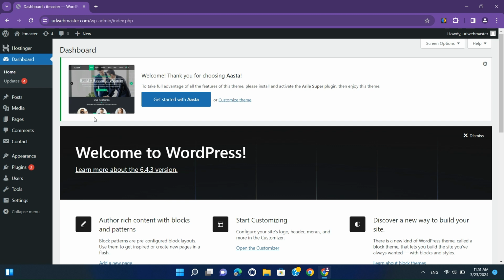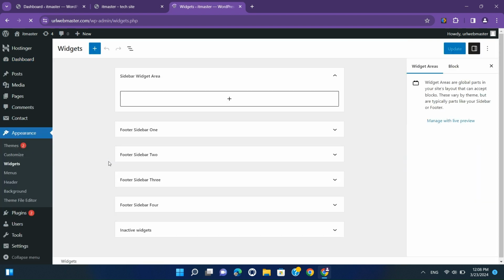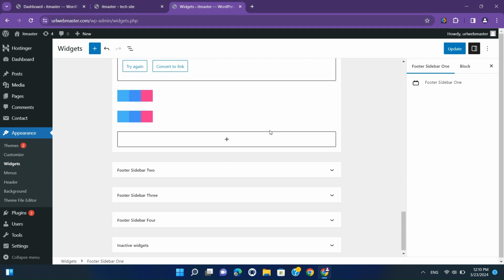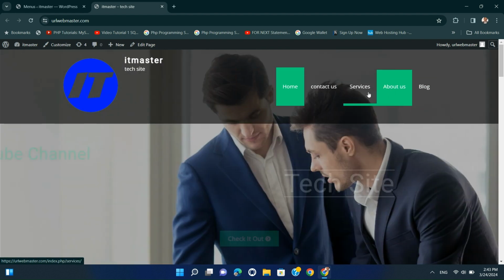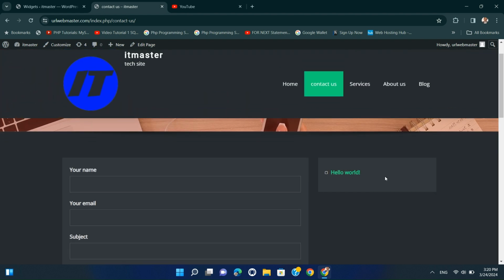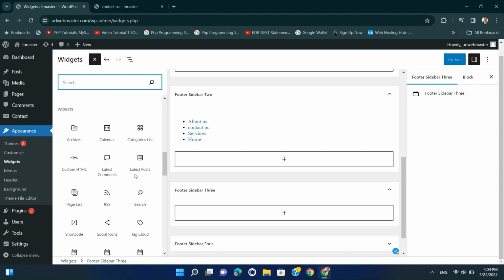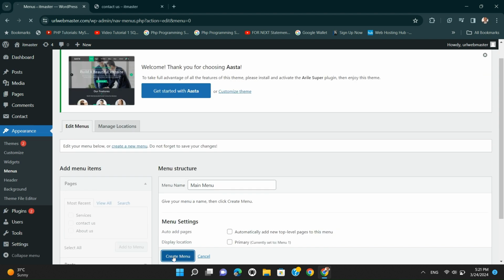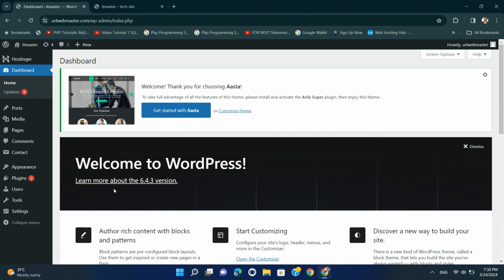Class 7: Customize Your Website with Widgets & Menus | WordPress Tutorial for Beginners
Welcome to Class 7 of @TheItmaster1  where we explore how to customize your website using widgets and menus. 🚀

In this detailed tutorial, you’ll learn:
✅ What widgets are and why they’re important
✅ How to add and manage widgets in WordPress
✅ Customizing sidebar and footer widgets for maximum impact
✅ Creating and styling navigation menus
✅ Best practices for widgets & menus to improve user experience
✅ Troubleshooting common widget & menu issues

Whether you’re a beginner or an advanced learner, this session will help you take your website customization to the next level.

📌 Topics Covered:
 Introduction to Widgets & Menus
Accessing & Managing Widgets
Adding Widgets to Sidebar & Footer
Customizing Widgets
Best Practices for Widgets
Creating Custom Menus in WordPress
Adding Pages, Categories & Custom Links
Styling & Organizing Menus
Sidebar & Footer Widgets Optimization
Q&A and Troubleshooting

📌 Watch Class 8 here (next session link will go here once uploaded).